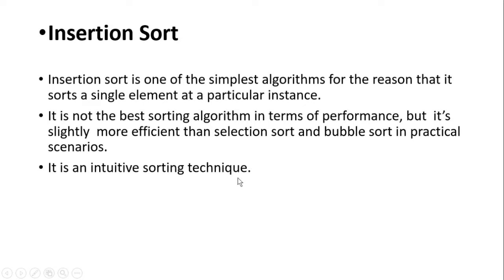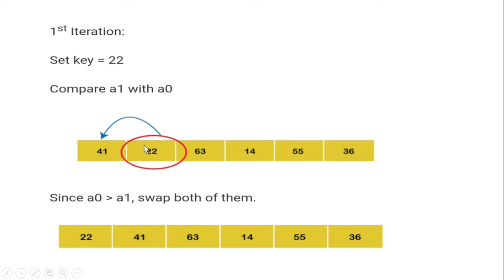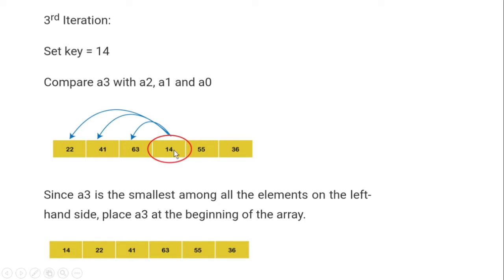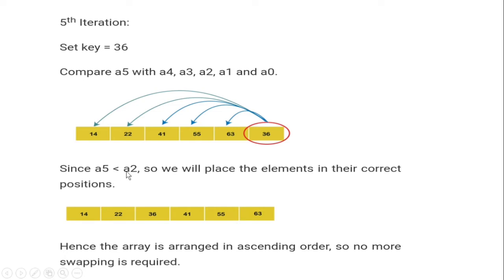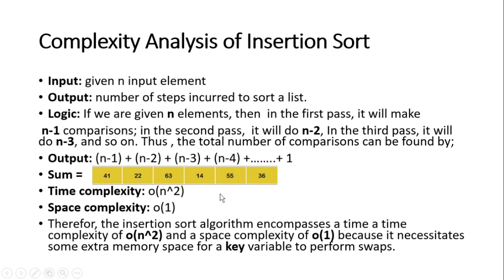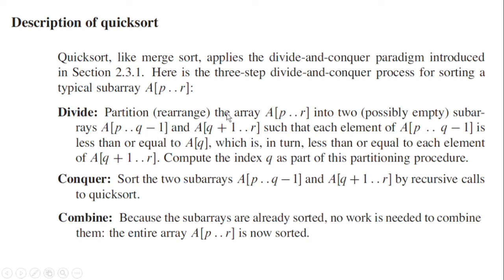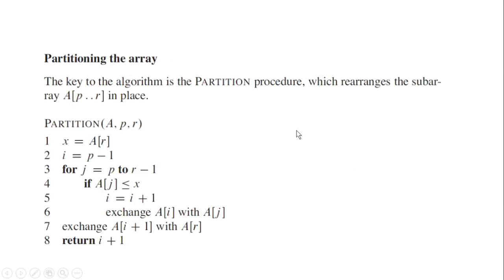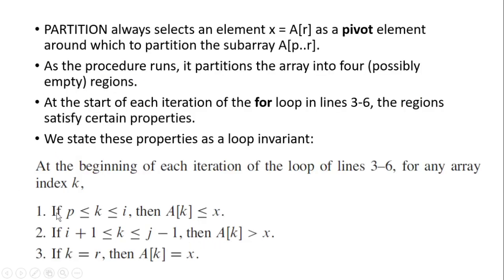Insertion sort and Quick sort Algorithm and discussion